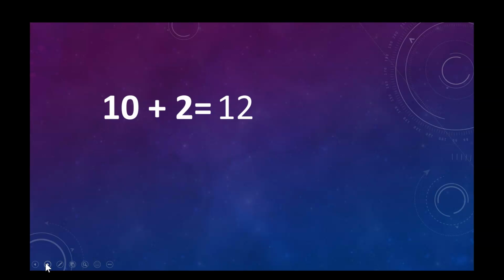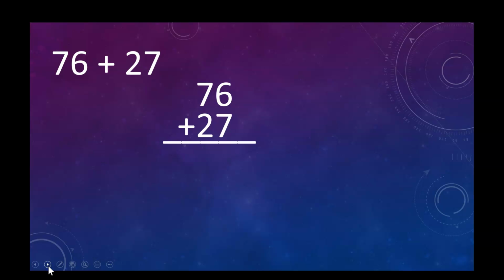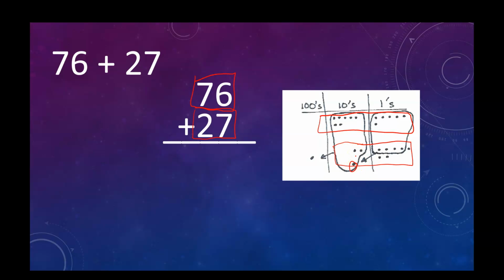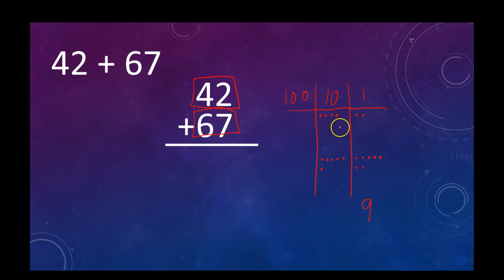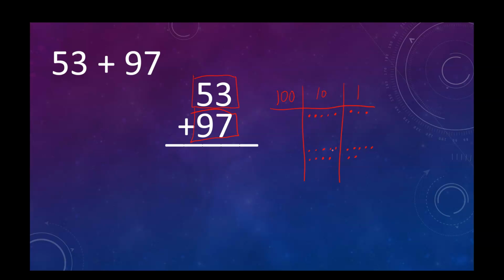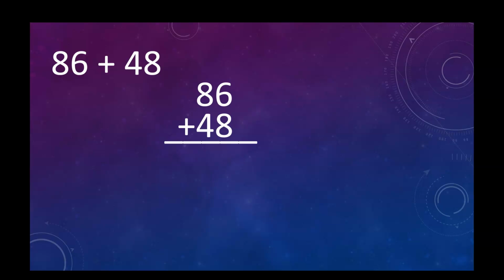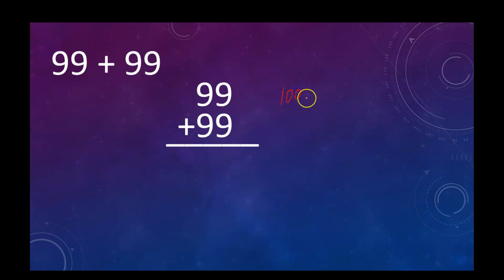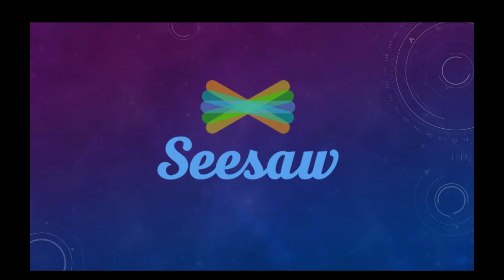Grade 2 Module 4 Lesson 20